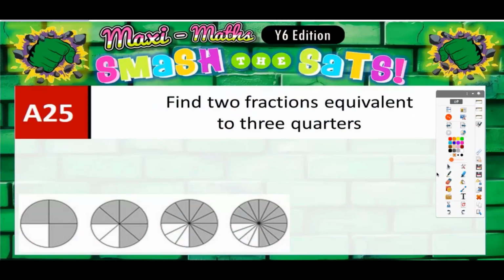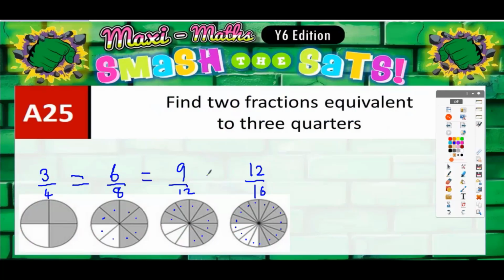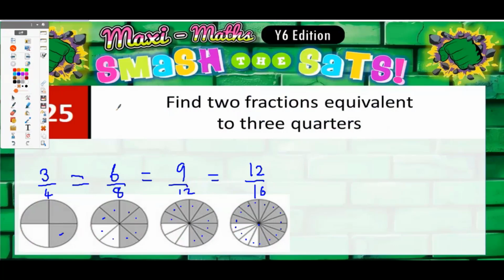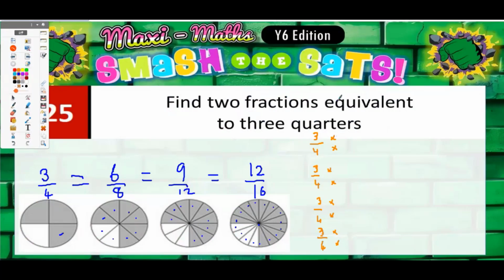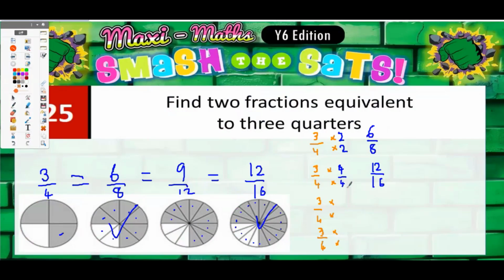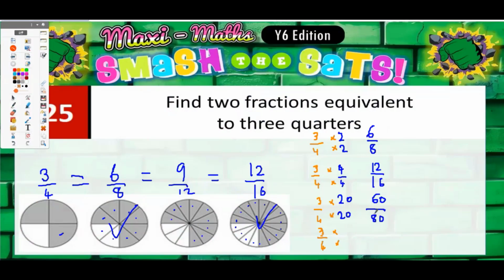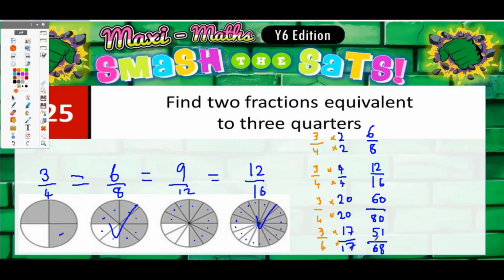Year 6 Week 6 A25